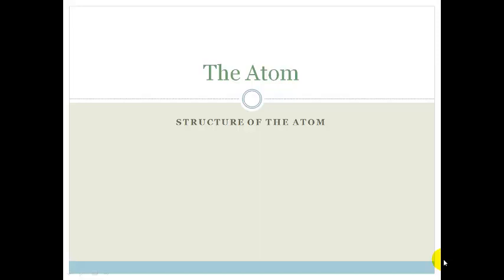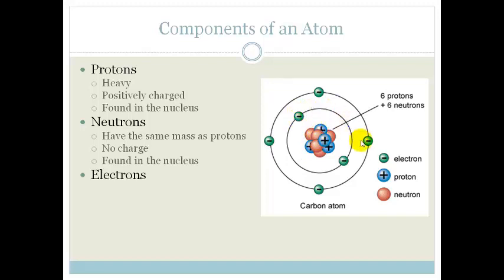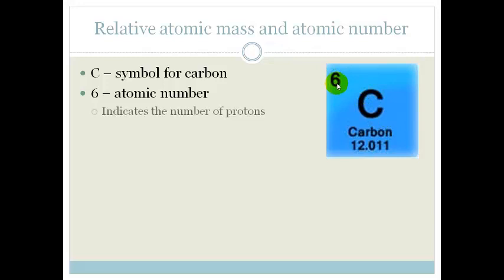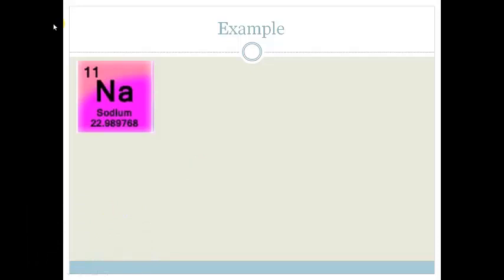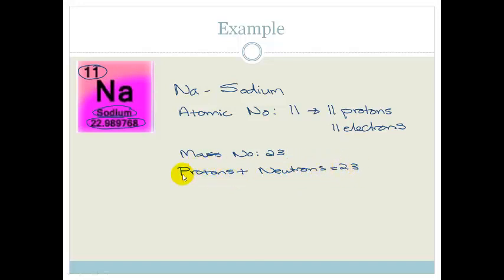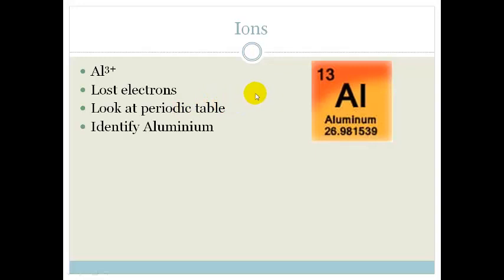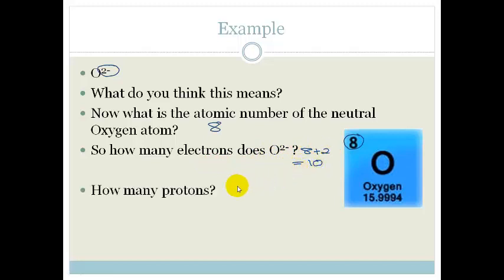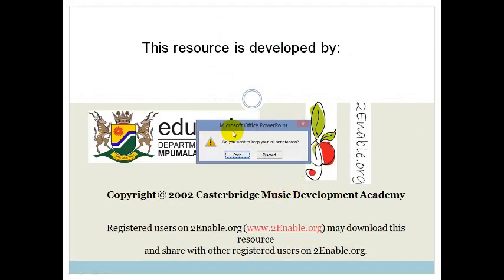Lesson 3 structure of an atom